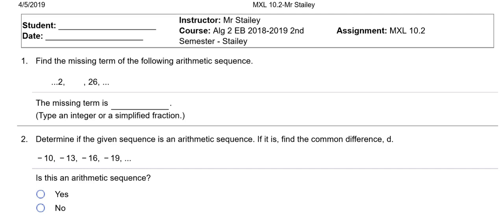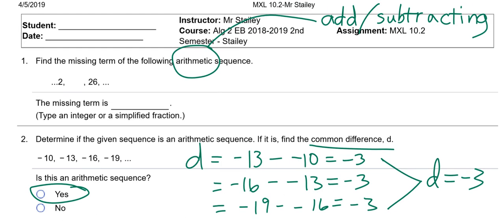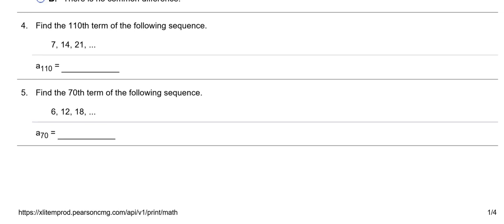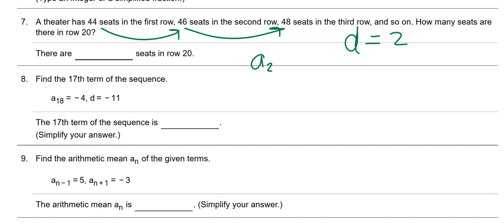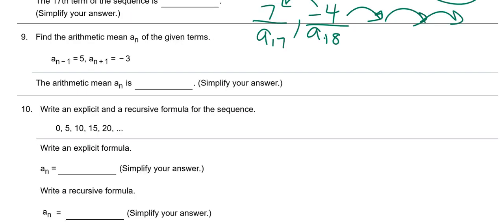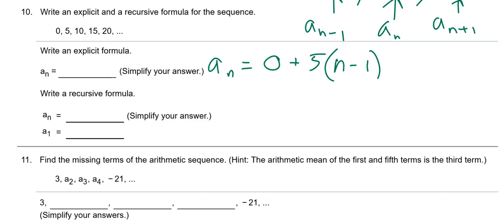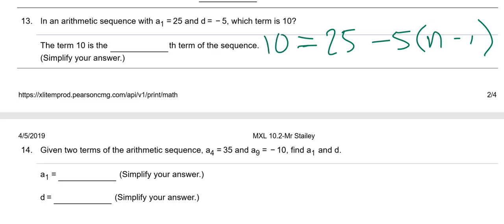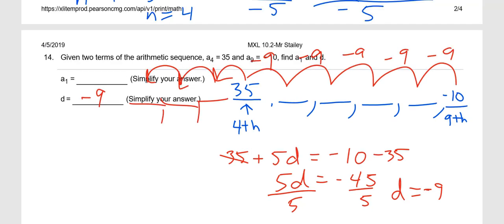Algebra 2 - 9.2 Arithmetic Sequences